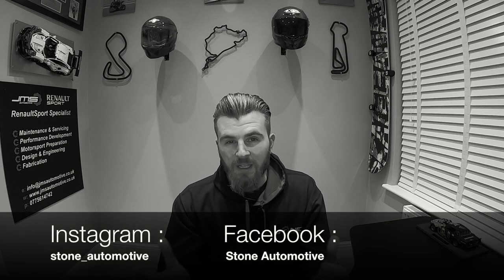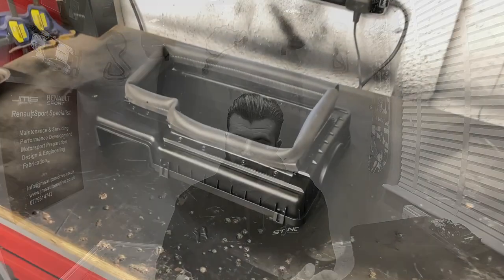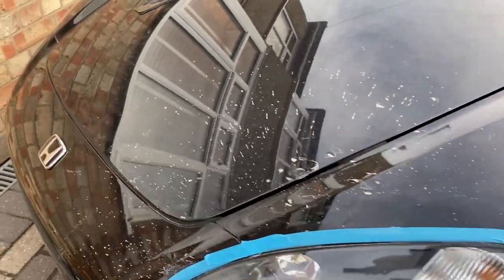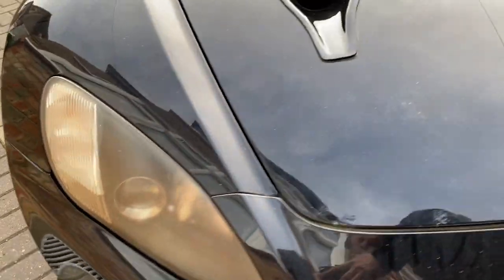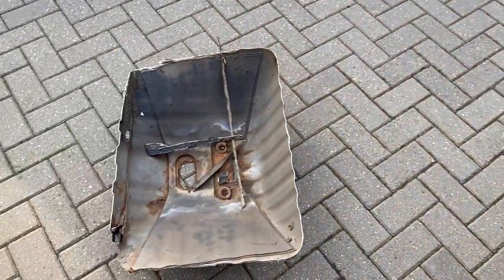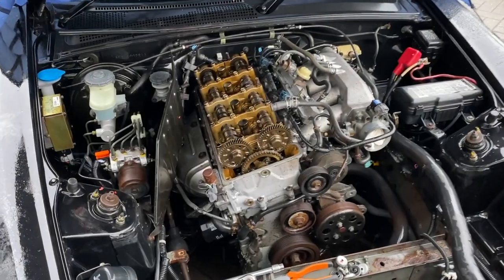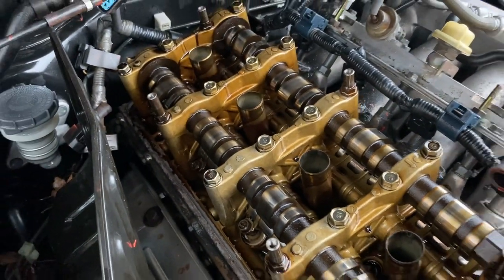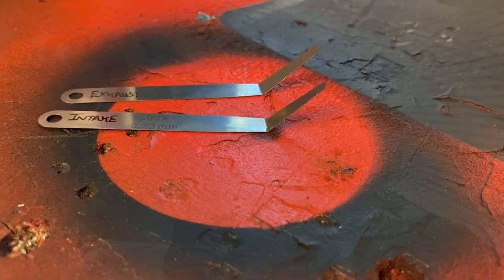Honda S2000 Open Top B-road Blaster Project ** EPISODE 4 **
In this video I start work on the engine bay - Rocker cover repaint, secondary air pump delete, valve adjustment check & Nana duct install.